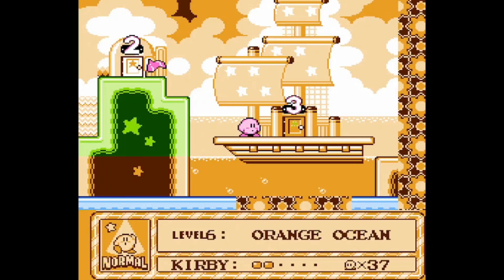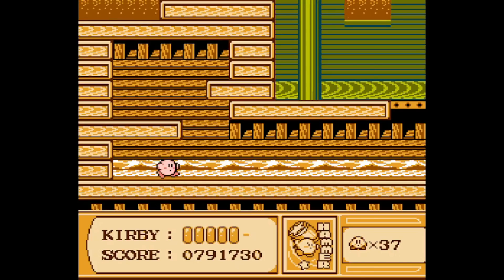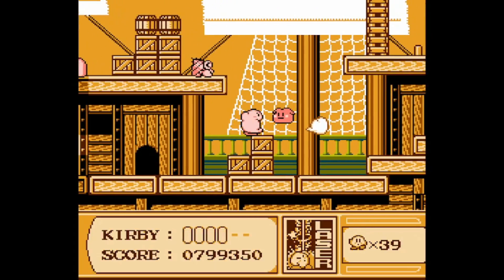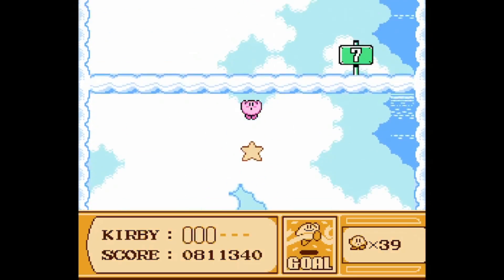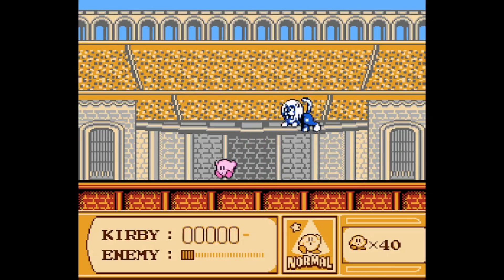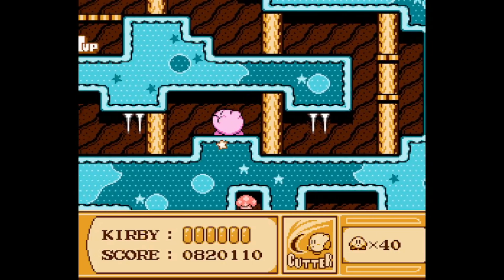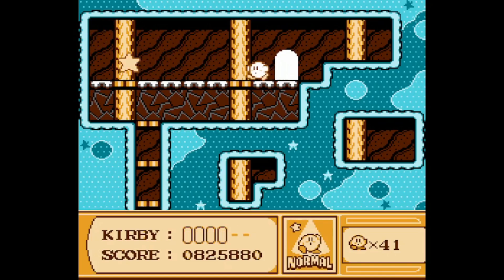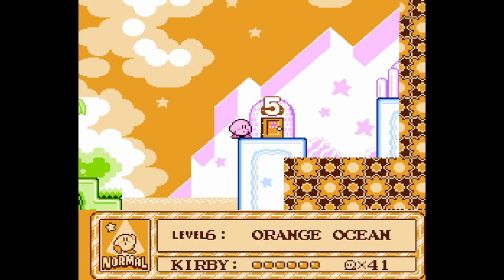Let's Play Kirby's Adventure | Episode 16: Long Runners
In this episode, I cover more of Orange Ocean in Stage 6-3 and 6-4, as well as the last Arena and Egg Catcher minigames. The stages themselves take some time, with 6-3 containing probably the hardest hidden switch in the game.